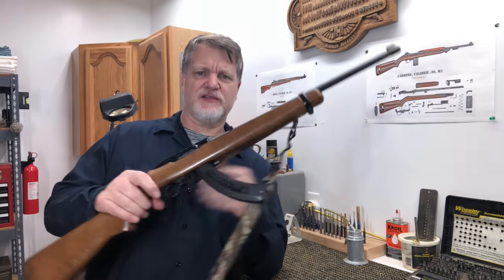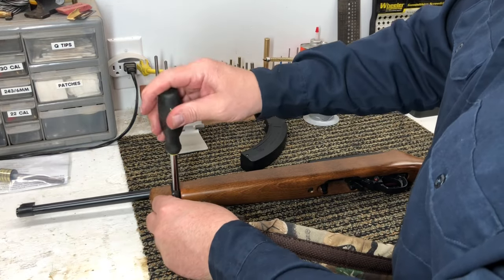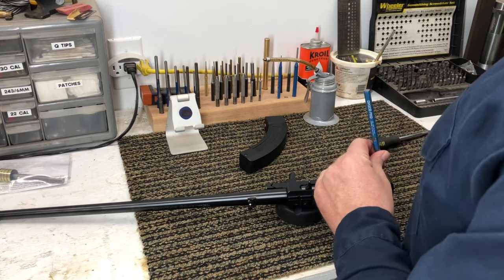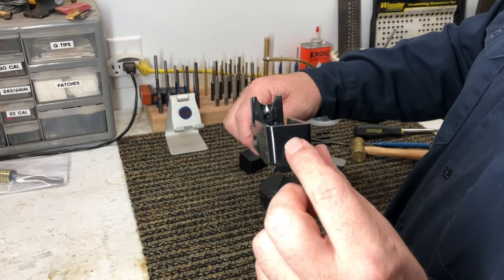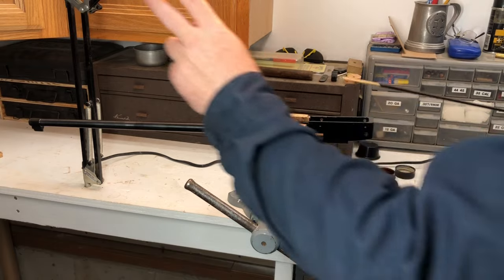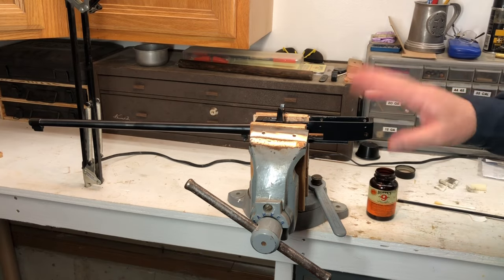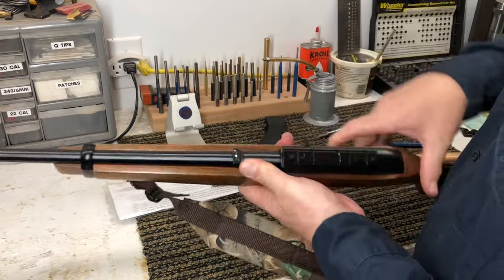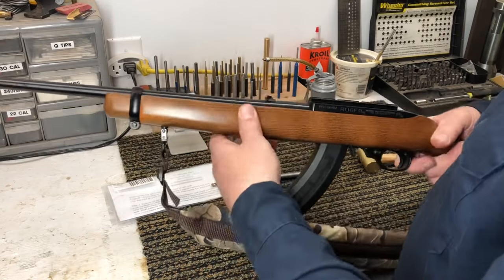Absolute best way to clean a Ruger 10/22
Whether you have an expensive aftermarket target barrel or the original Ruger factory barrel, the best way to clean your 10/22 is from the breach end.  Save that target crown and prevent muzzle wear by cleaning the barrel through the receiver and using a one-piece coated cleaning rod.

Here's a link on how to drill that hole in the back of the receiver.